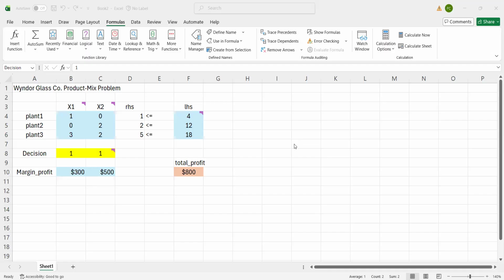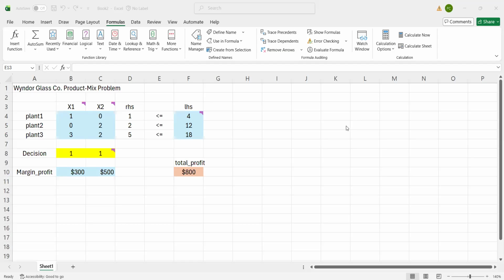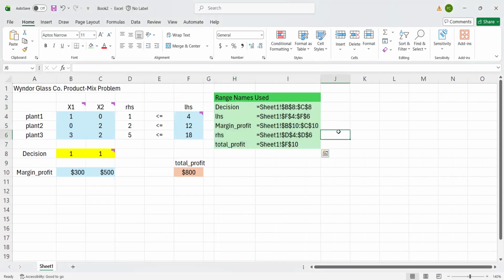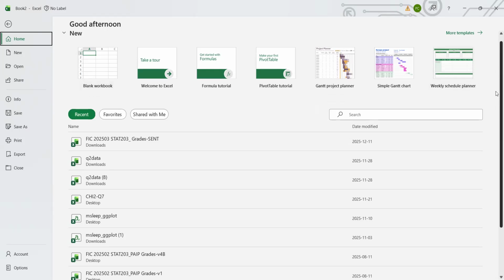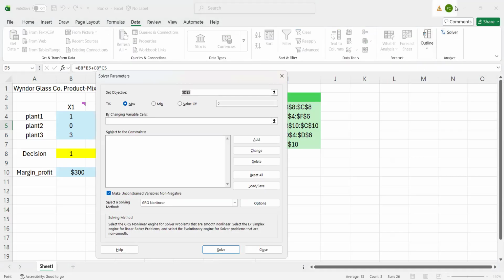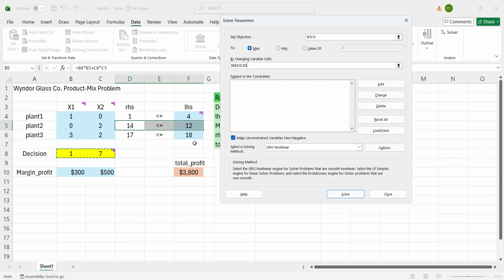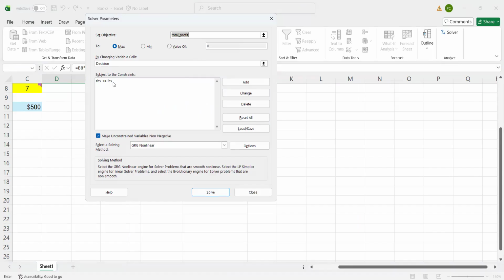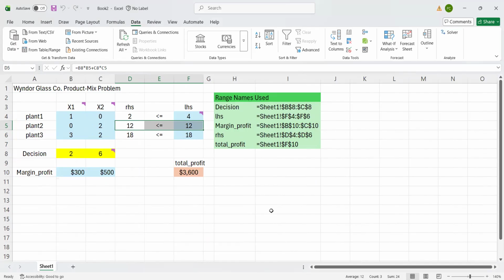LPsolving Excel2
Solving Linear Programming Problems by MS Excel Solver -Part 2